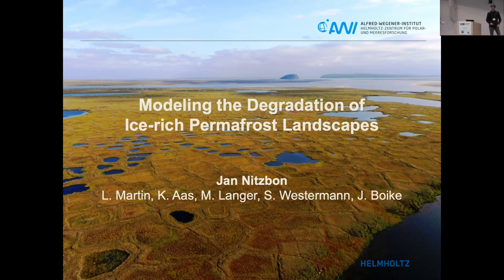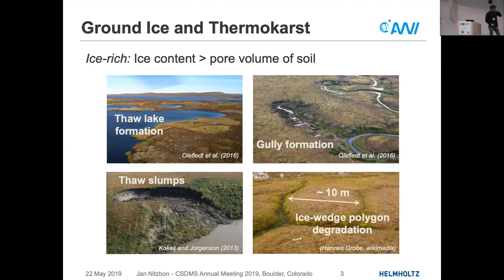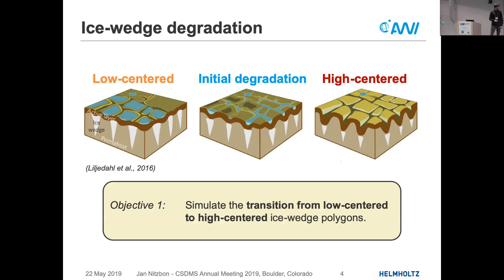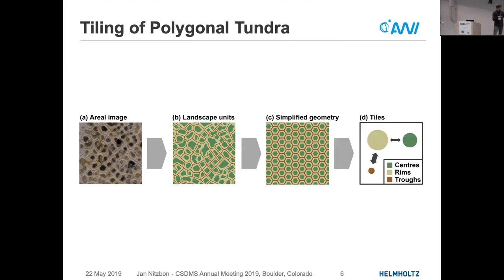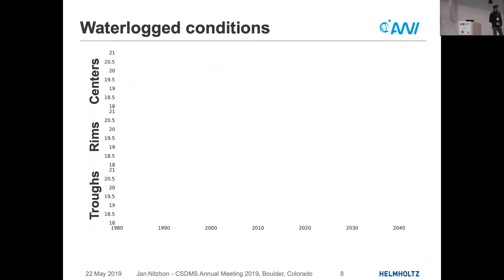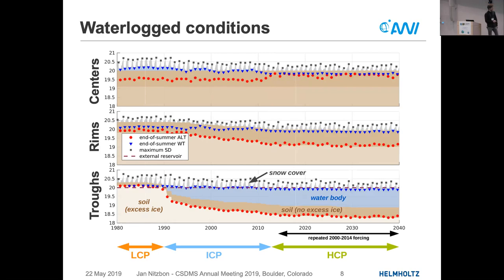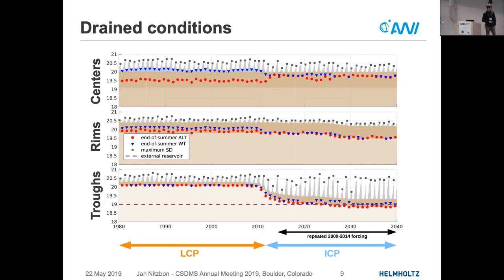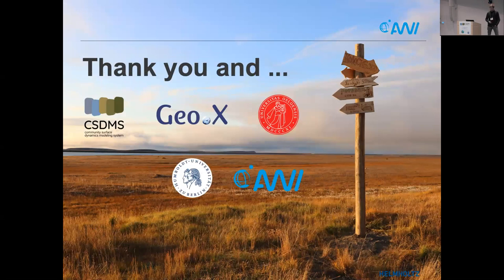CSDMS meeting 2019 by Jan Nitzbon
Modeling the degradation of ice-rich permafrost landscapes.